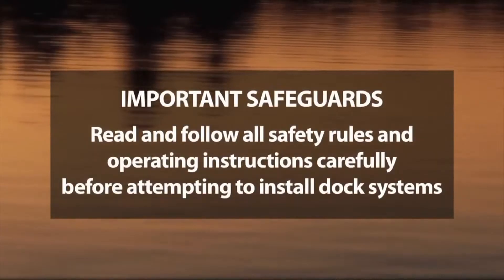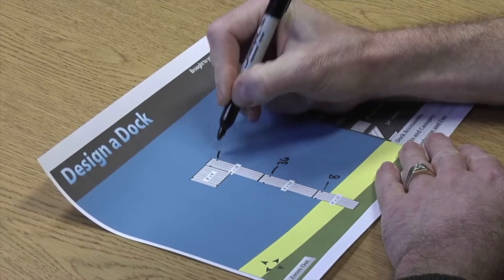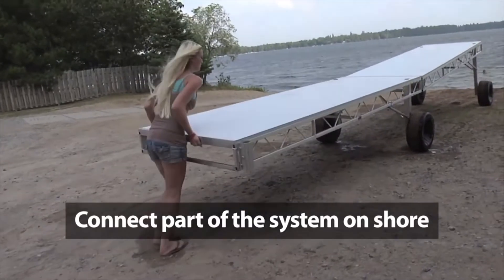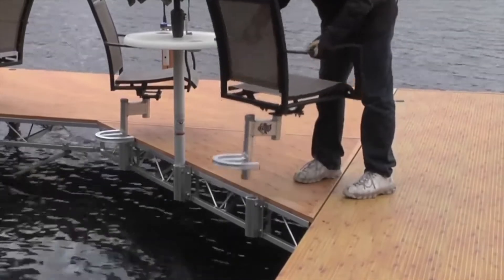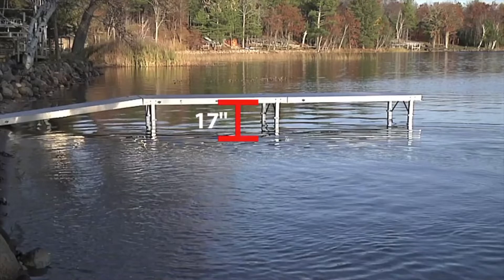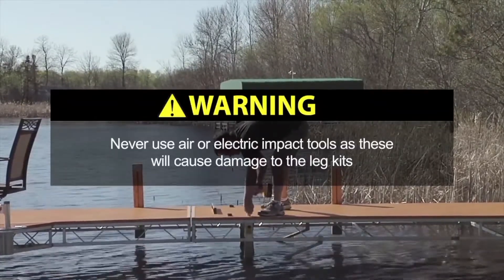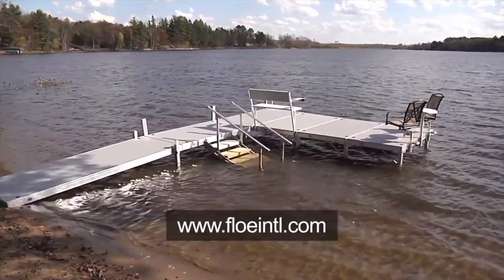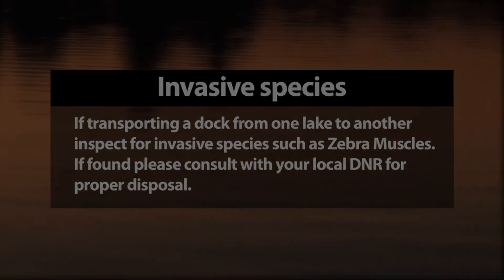FLOE International Dock Setup 2020